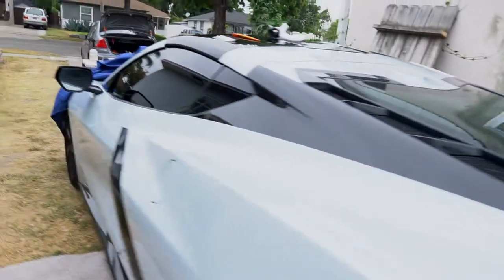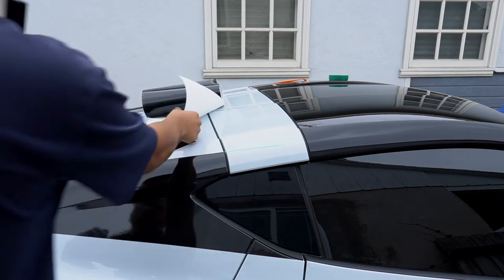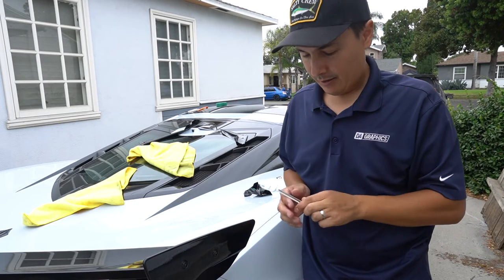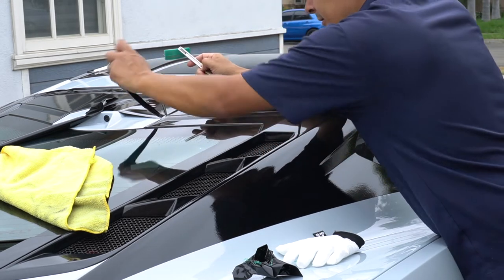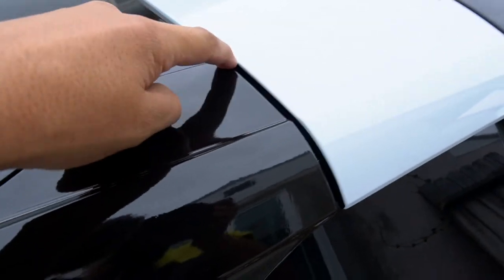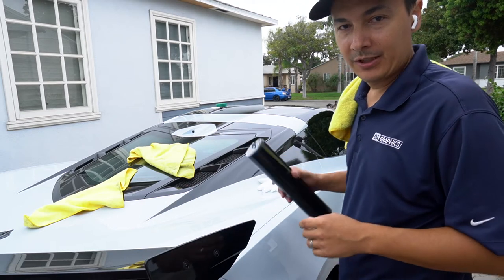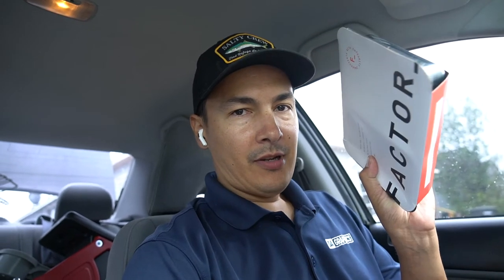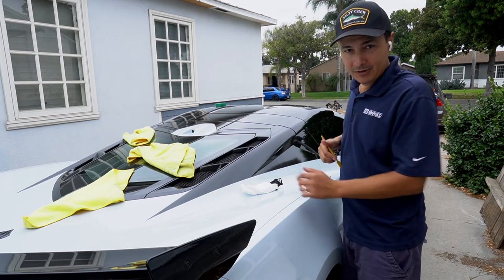2021 Corvette Sting Ray - Custom Roof Wrap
In this video I wrap the Roof of this 2021 Corvette Sting Ray in Gloss Black. The film I used was 3M 2080 wrap film. This job took me 4 hours to complete.

Serving Orange County & Inland Empire Areas